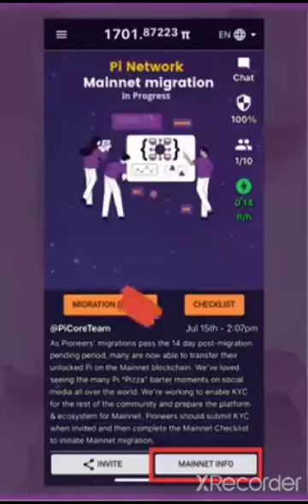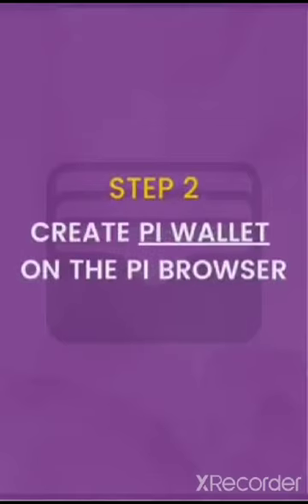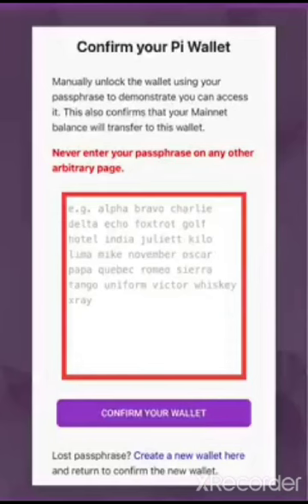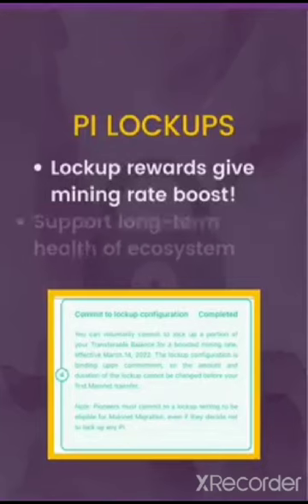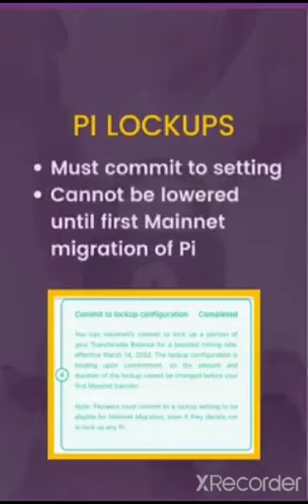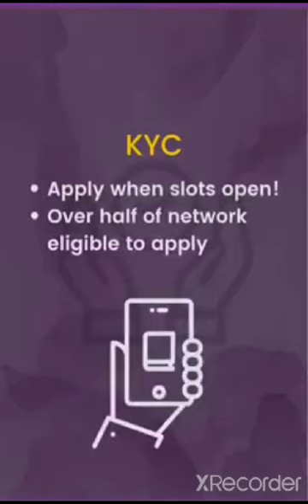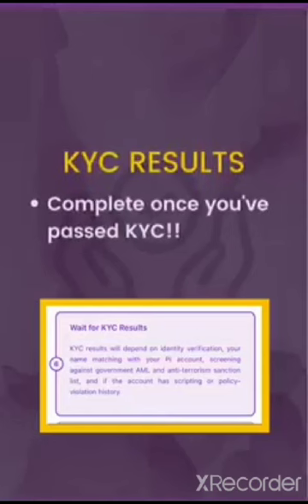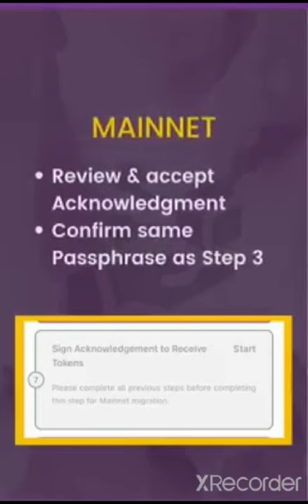Step Pi network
Video dari Cupes π 🌕⚡Pi